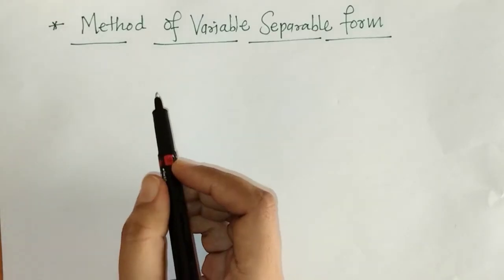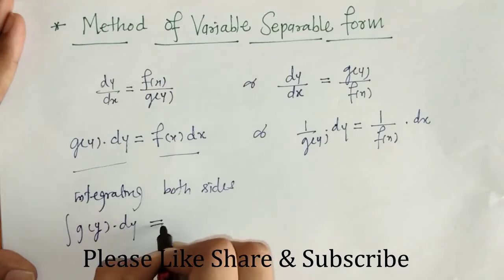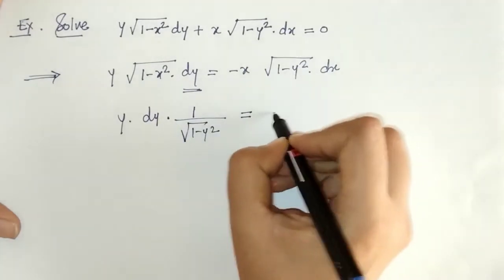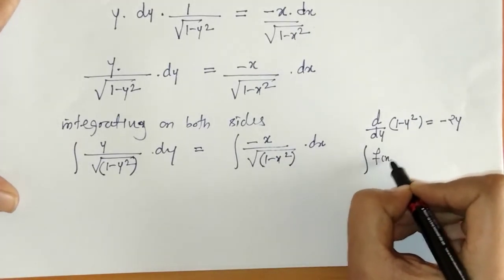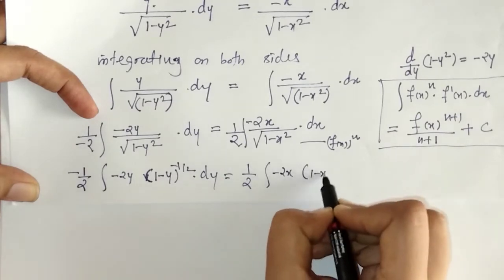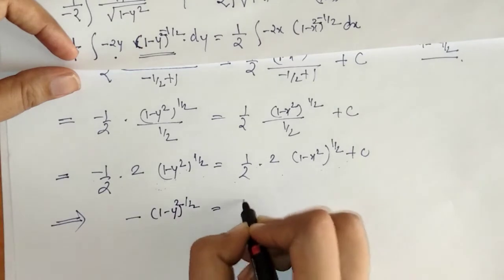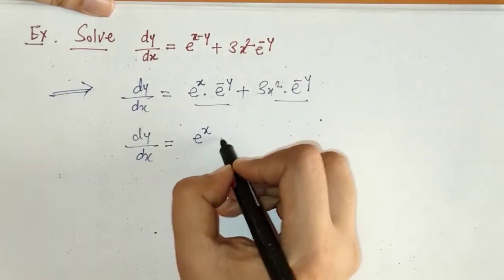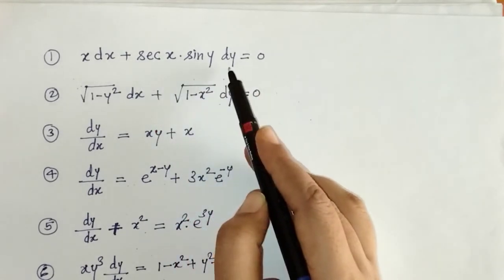Variables Separable Form || Concept with Examples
In this lecture we have discussed the Method of Variables Separable form to solve Ordinary Differential Equation.
We tried to solve two examples . And in last have given some examples on the same method. You can try out to find the solution. Always ready to solve your doubts.
Let's Unlock Math
Fill free to comment if you have any doubt.